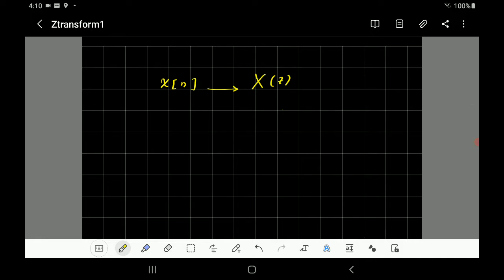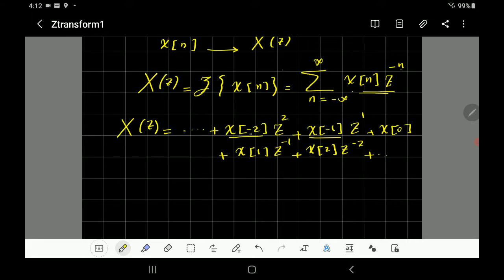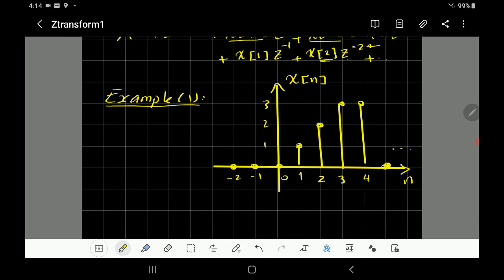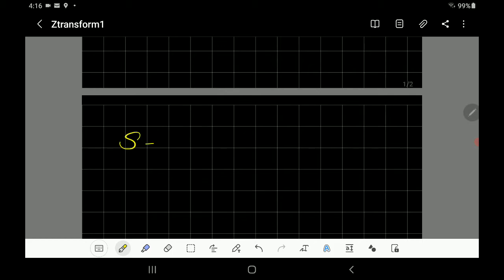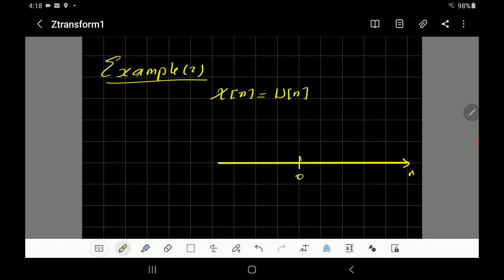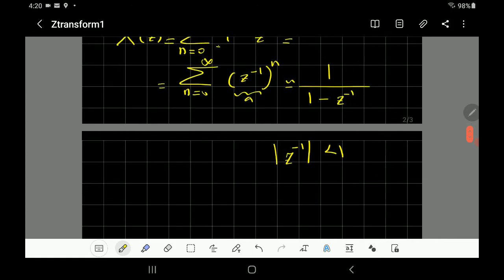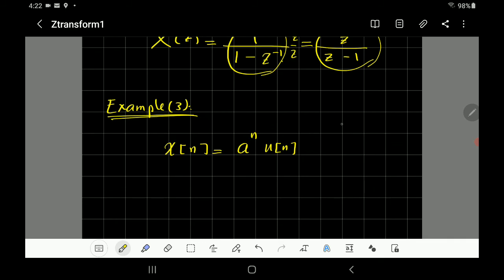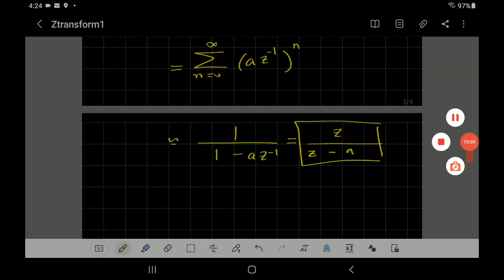z-transform of Discrete Signal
The representation of discrete-time signals by the Z-transform is very intuitive—it converts a sequence of samples into a polynomial. Using the one-sided Z-transform, for solving difference equations that could result from the discretization of differential equations, but not exclusively, is an important application of the Z-transform.

The z-transform is defined for a general discrete time signal x[n]:
X(z)= z{x[n]}=∑_(n=-∞)^∞▒〖x[n] z^(-n) 〗
three examples are used to explain how to find z-transform for basic sequences